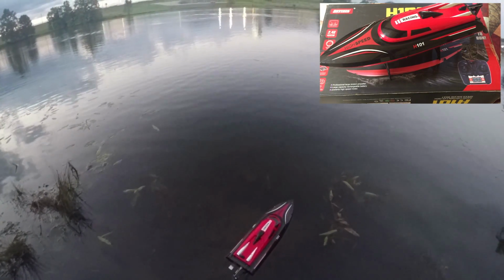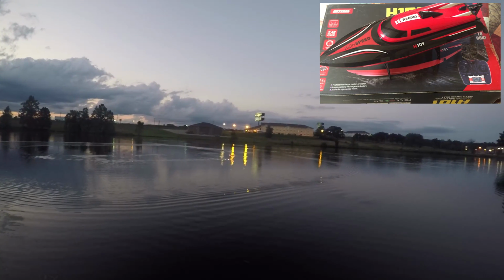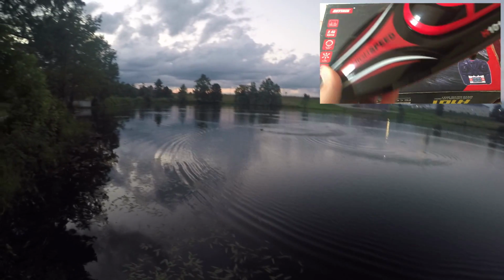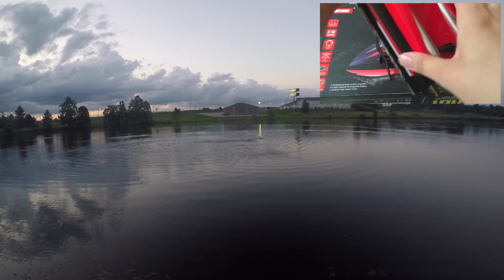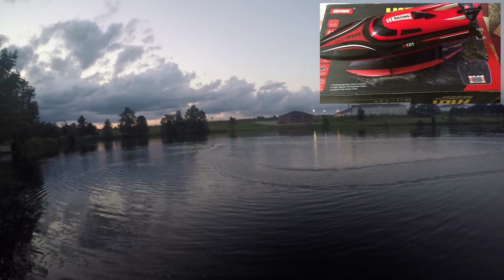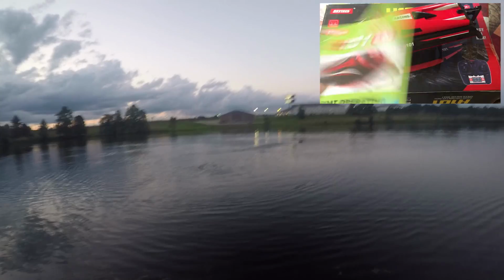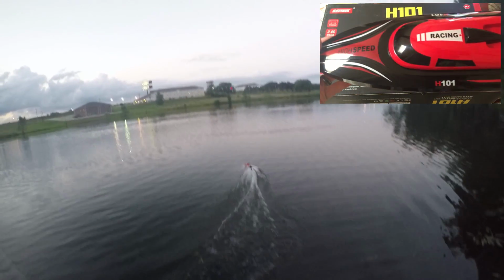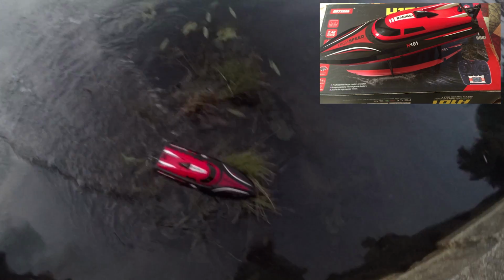Skytech H101 RC Speed Racing Boat (Rescue!)